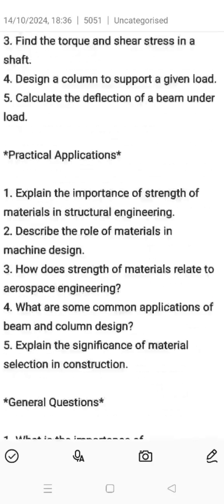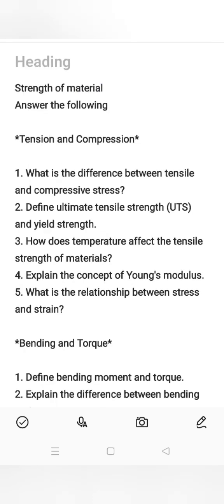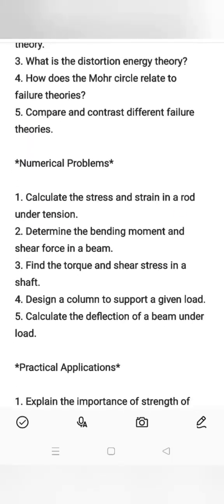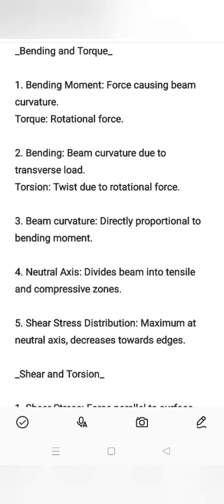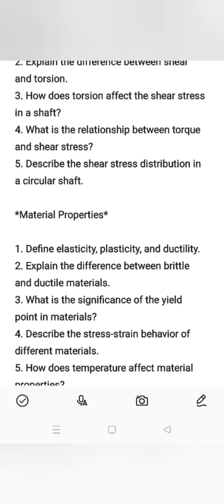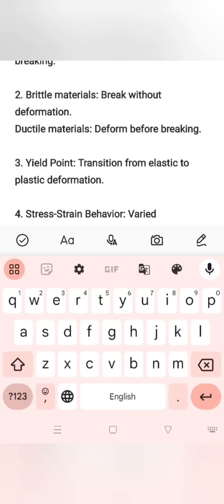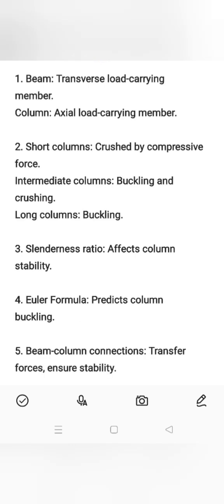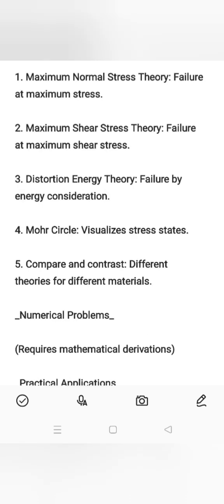Strength of material viva questions 👍🏻